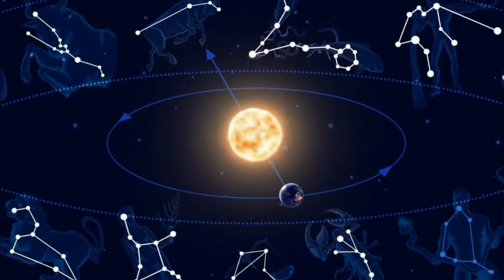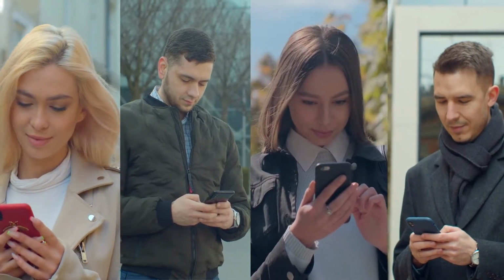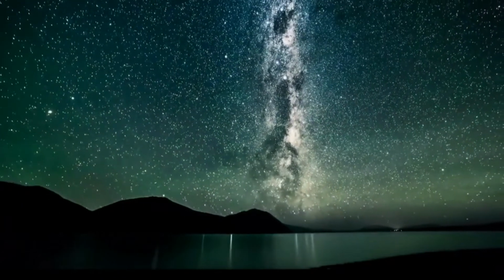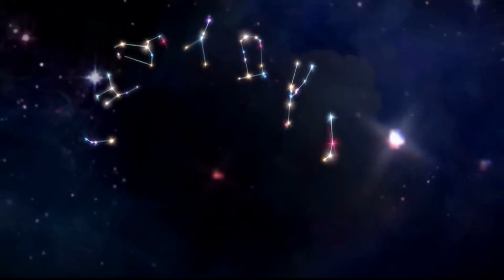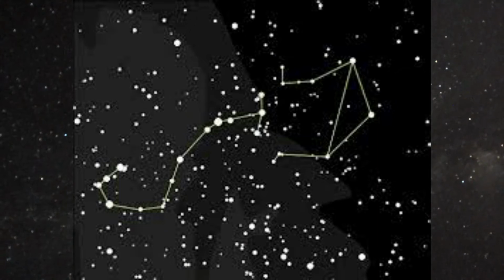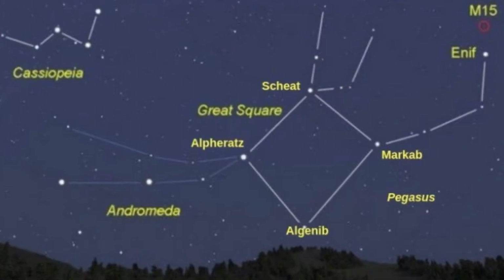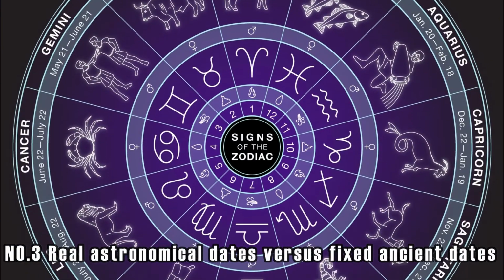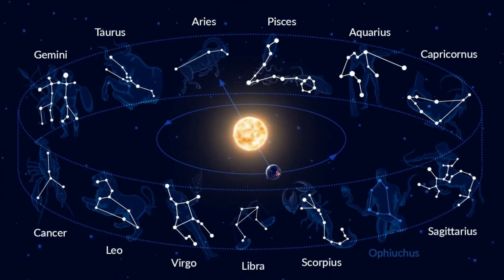Zodiac Constellations Explained !! - The Way you FIND them in the SKY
Let's explore the zodiac constellations and way to find them in the sky !

What is your zodiac sign? Have you ever wonder how it looks like in the sky and when is the best time to spot your constellations? if that's the case, you might want to watch the video till the end to find your answer.